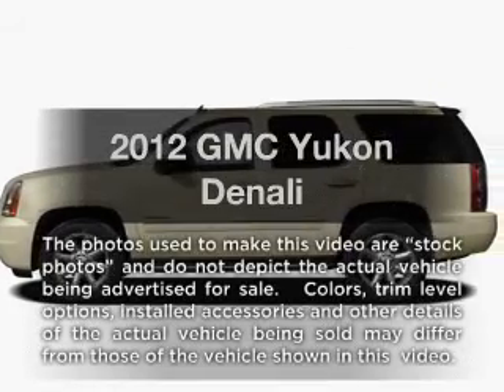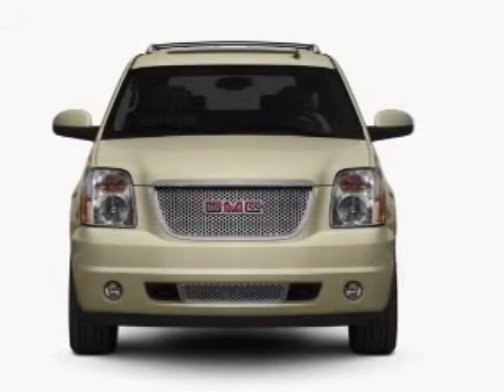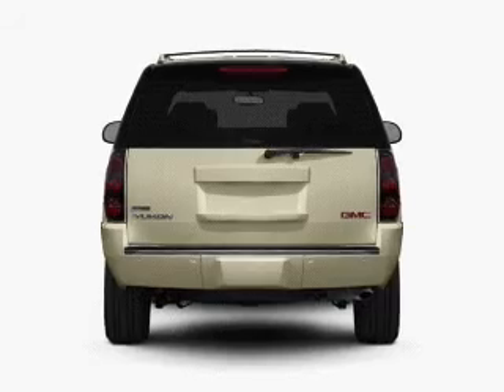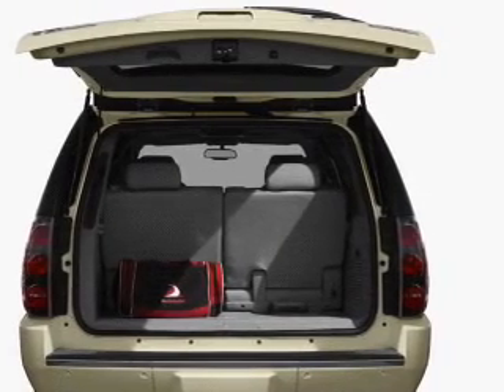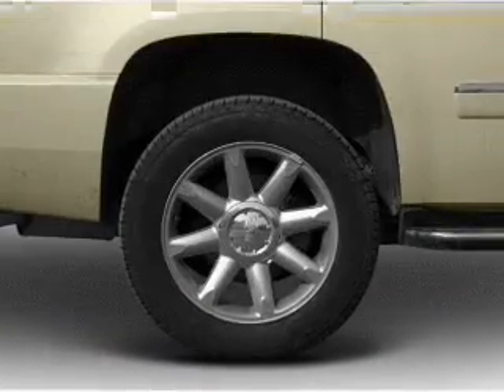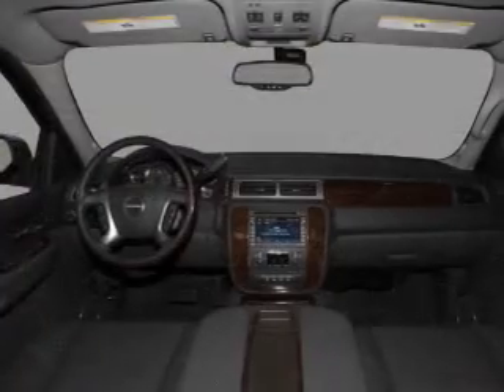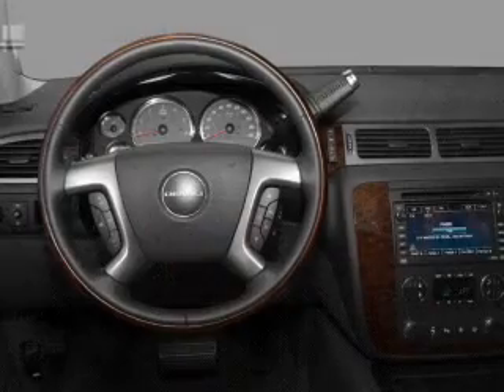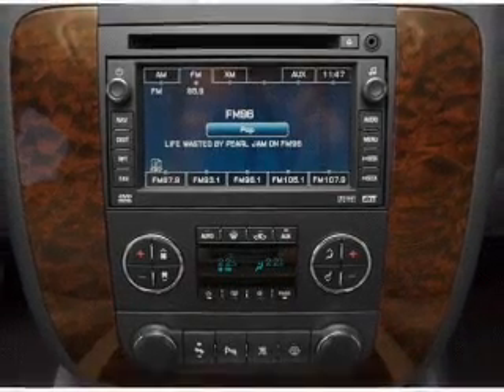2012 GMC Yukon - Birmingham AL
Year: 2012
Make: GMC
Model: Yukon
Trim: Denali
Engine: 6.2 liter 8 cylinder 16 valve
Transmission: 6-Speed Automatic
Color: Red
Mileage: 10
Address:
1857 Edwards Lake Road